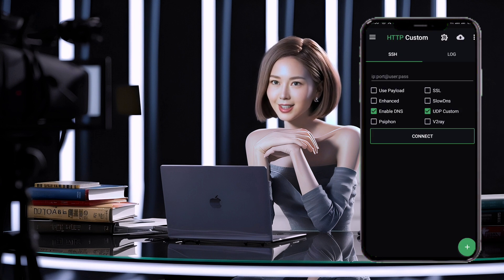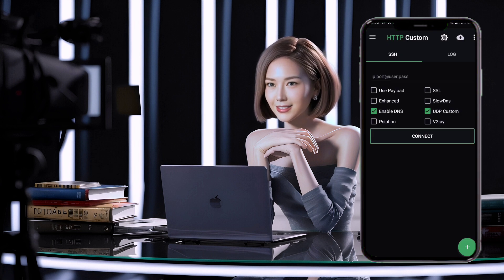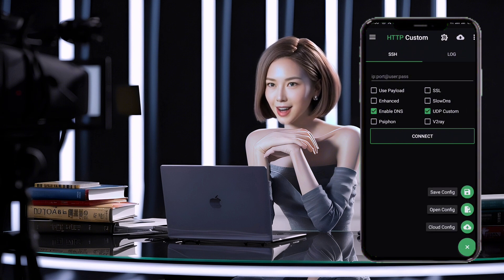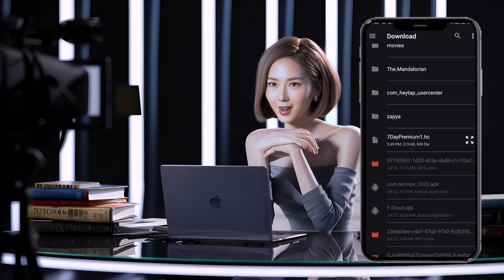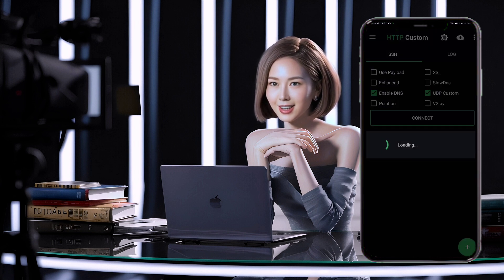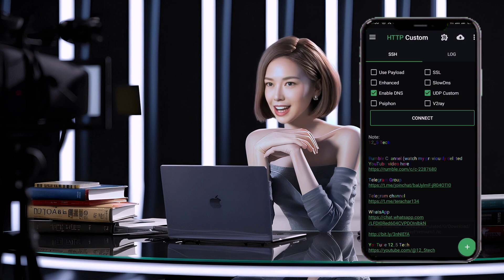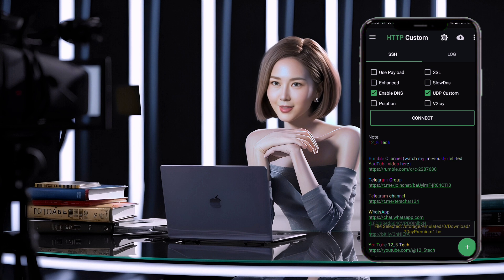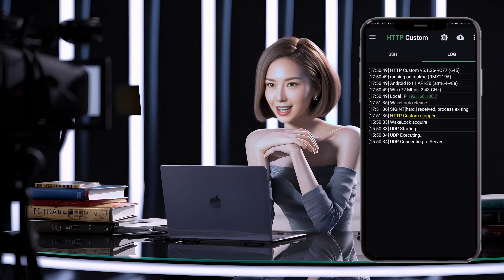How to Create Premium UDP Custom Config for HTTP Custom App | Fast Internet Setup Tutorial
In this tutorial, we'll show you how to create a premium UDP custom config and set it up on the HTTP Custom app. Follow along to get a fast browsing internet connection in no time!

Steps Covered in This Tutorial:

1. Open your web browser and search for 'UDPcustom.site'.
2. Navigate through the site to find and download a premium UDP config file.
3. Download and install the HTTP Custom app from the Play Store.
4. Import the downloaded UDP config file into the HTTP Custom app.
5. Connect and enjoy fast browsing!